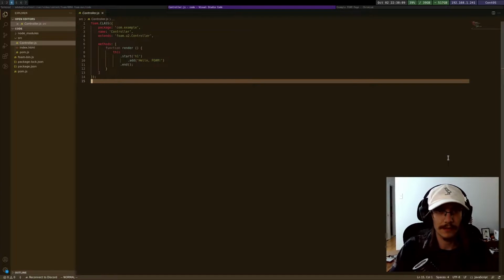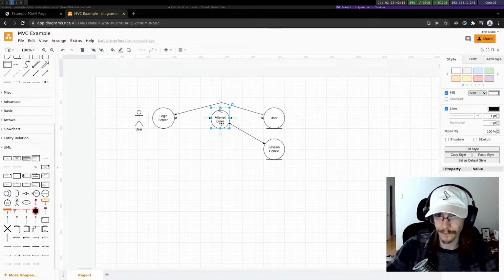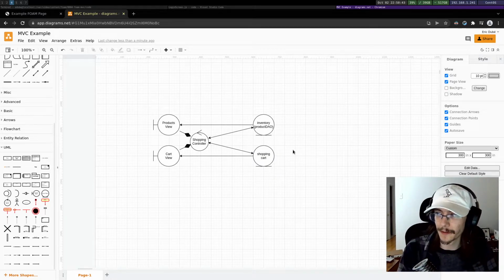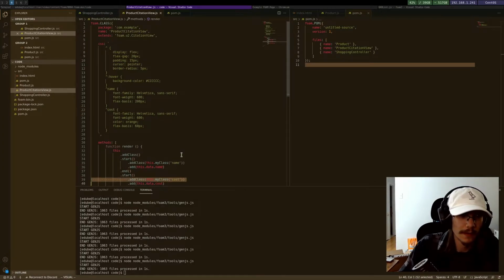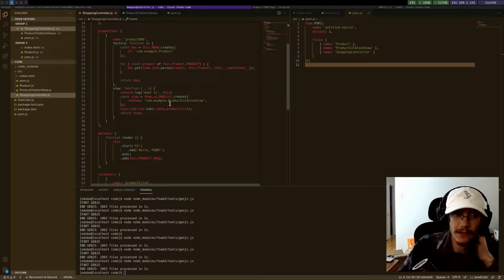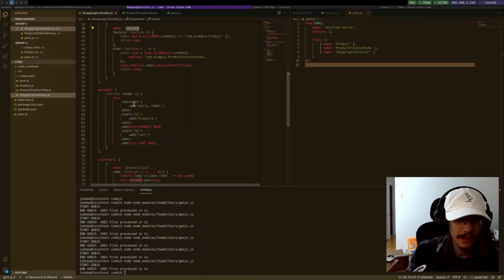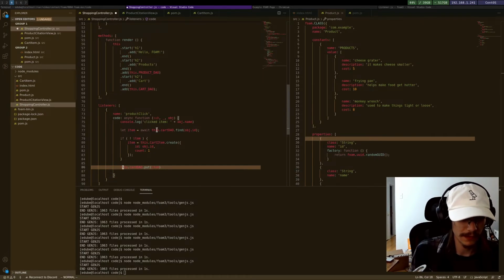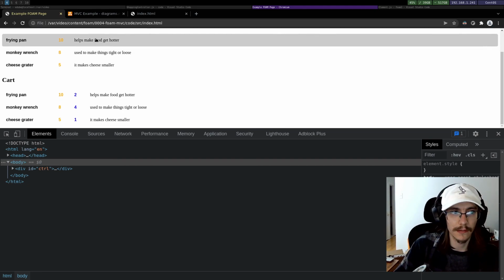FOAM - U2 and MVC - Part 1